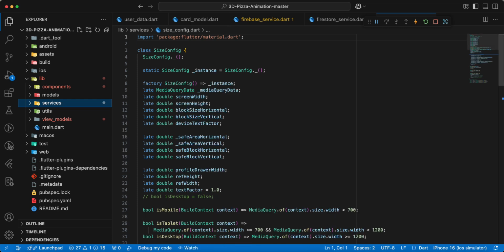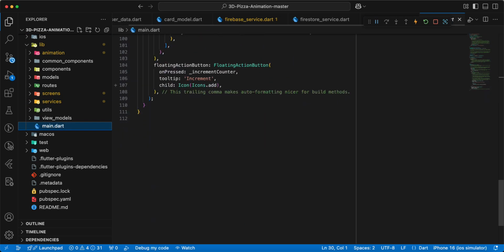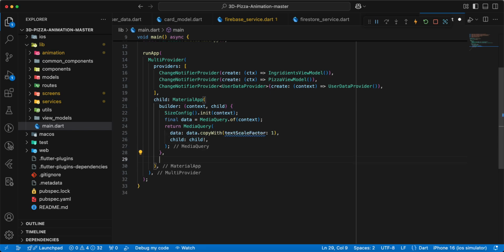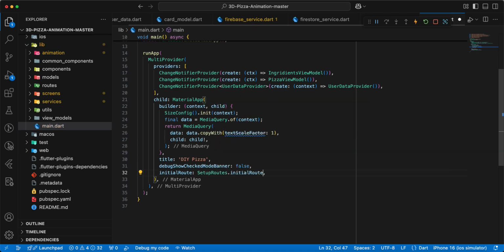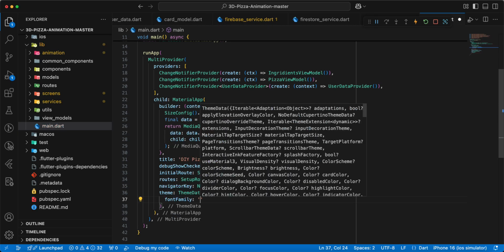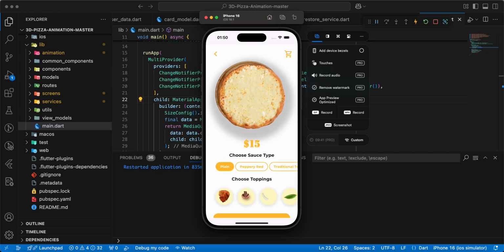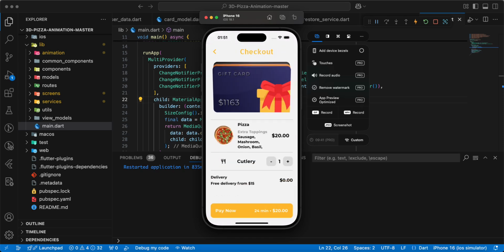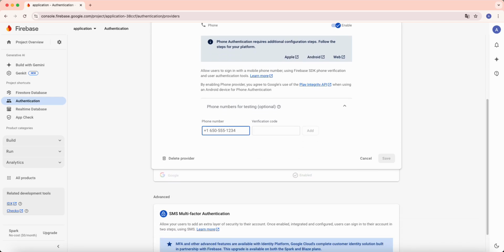🍕 Flutter Firebase Pizza App | Full-Stack Mobile App Demo 🚀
In this video, we showcase a Flutter + Firebase powered Pizza Ordering App! 🍕🔥 Built with Flutter for a smooth UI and Firebase for real-time data handling, authentication, and cloud functions, this app lets users:

✅ Browse delicious pizzas 🍕
✅ Customize toppings & sizes 🛠️
✅ Add to cart & place orders 🛒
✅ Secure login/signup with Firebase Auth 🔐
✅ Track order status in real-time 🚀

This is a perfect beginner to intermediate project to learn Flutter app development and Firebase backend integration! 🎯